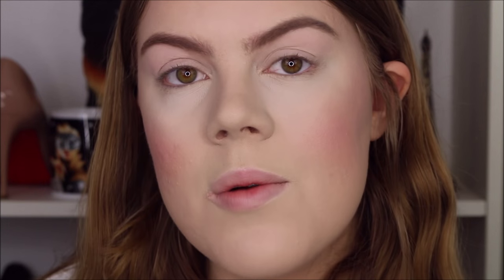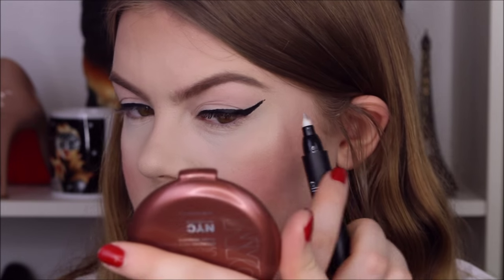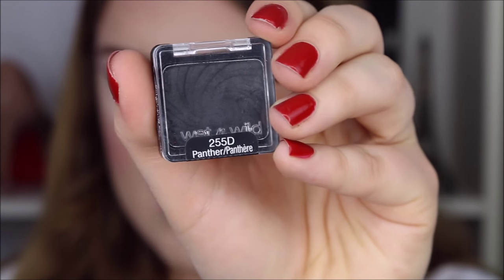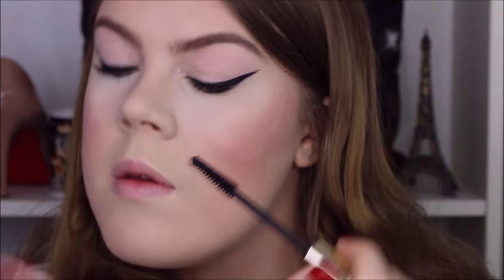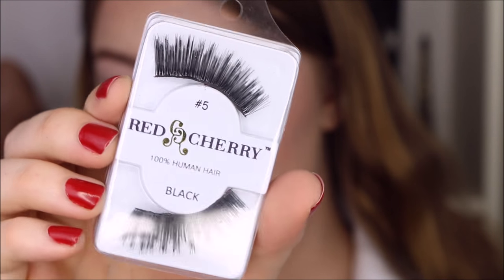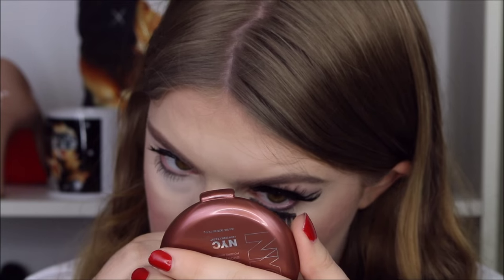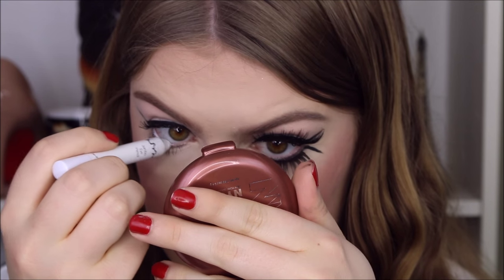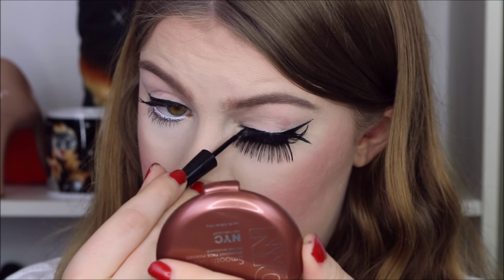Alex from "A Clockwork Orange" Halloween Costume Tutorial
♥ PRODUCTS USED ♥

e.l.f. Essential Liquid Liner in Black
e.l.f. Studio Makeup Remover Pen
Wet n Wild Color Icon Single Eyeshadow in Panther
e.l.f. Studio Small Smugde Brush
Estée Lauder Sumptuous Extreme Lash Multiplying Volume Mascara in Extreme Black
e.l.f. Studio Makeup Mist & Set

♥ MUSIC ♥

Hat: My mom's :D
Nail polish: Rouge Louboutin

♥ CAMERA & EDITING ♥